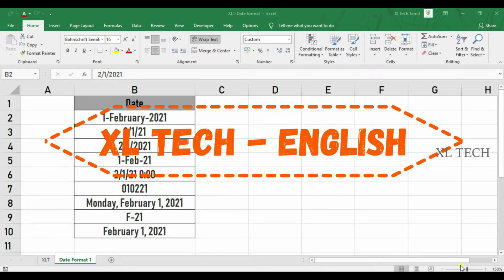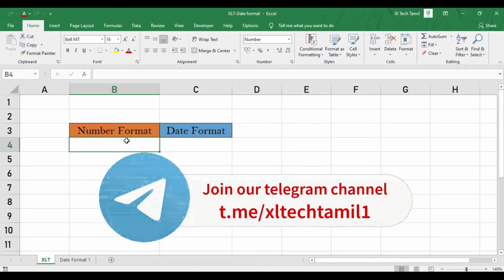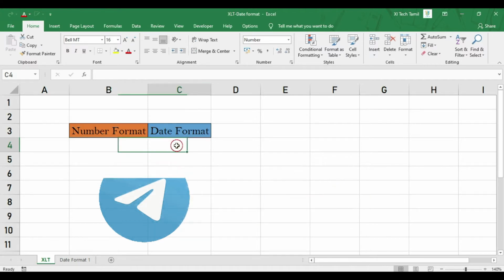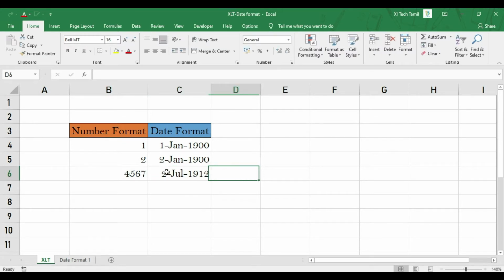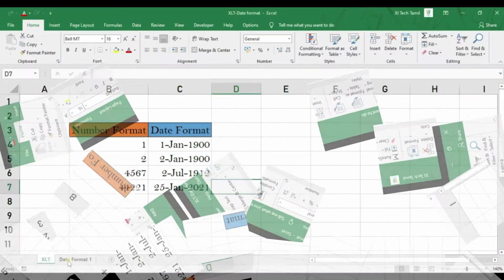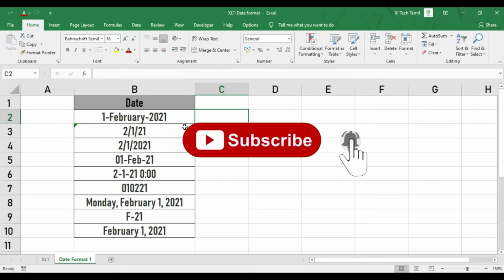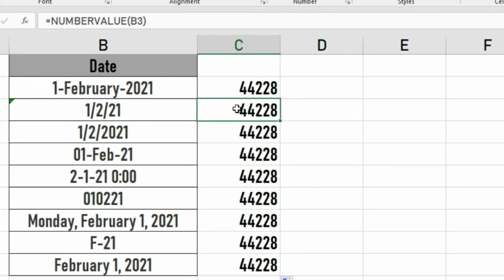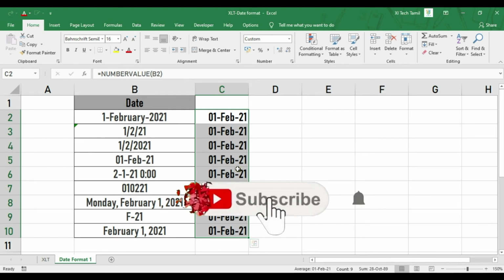HOW TO FORMAT DATE IN EXCEL USING SIMPLE FORMULA | ENGLISH | DATE FORMATTING | XL TECH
XL Tech is an online Microsoft excel tutorial. We upload Excel tutorial, key functions, contents in MS EXCEL from Basic to Advance level. All contents are 100% free.

Ask your Question? @

About the Video Topic:

Excel basically read each date as number, if we can able to identify the sequency numbers for each date’s. we can simply change the format to visible as DATE.

We are using Number value function in this video to break the sequential number from the any date format. No need to use the Text to column on first instance. Watch the video now at xltech

Syntax
NUMBERVALUE(Text, [Decimal_separator], [Group_separator ])

The NUMBERVALUE function syntax has the following arguments.

Text    Required. The text to convert to a number.

Decimal_separator    Optional. The character used to separate the integer and fractional part of the result.

Group_separator    Optional. The character used to separate groupings of numbers, such as thousands from hundreds and millions from thousands.
Remarks

If the Decimal_separator and Group_separator arguments are not specified, separators from the current locale are used.

If multiple characters are used in the Decimal_separator or Group_separator arguments, only the first character is used.

If an empty string ("") is specified as the Text argument, the result is 0.
Empty spaces in the Text argument are ignored, even in the middle of the argument. For example, " 3 000 " is returned as 3000.

If a decimal separator is used more than once in the Text argument, NUMBERVALUE returns the VALUE! error value.

If the group separator occurs before the decimal separator in the Text argument , the group separator is ignored.

If the group separator occurs after the decimal separator in the Text argument, NUMBERVALUE returns the VALUE! error value.

If any of the arguments are not valid, NUMBERVALUE returns the VALUE! error value.

If the Text argument ends in one or more percent signs (%), they are used in the calculation of the result. Multiple percent signs are additive if they are used in the Text argument just as they are if they are used in a formula. For example, =NUMBERVALUE("9%%") returns the same result (0.0009) as the formula =9%%.

Kindly share your valuable feedback in comments.

Please follow our OTT platforms: -